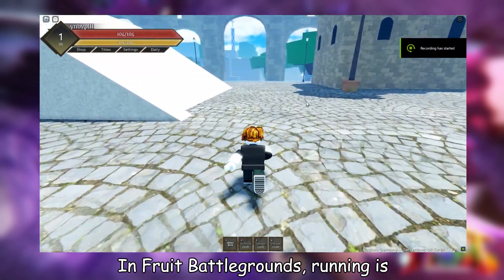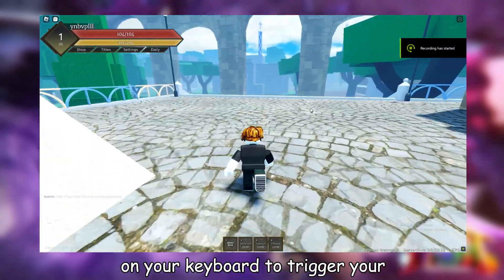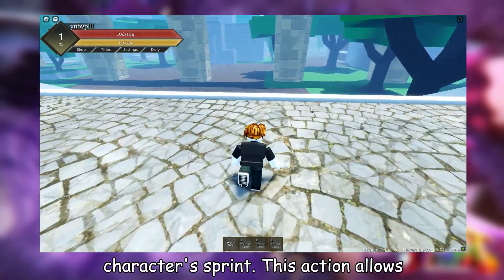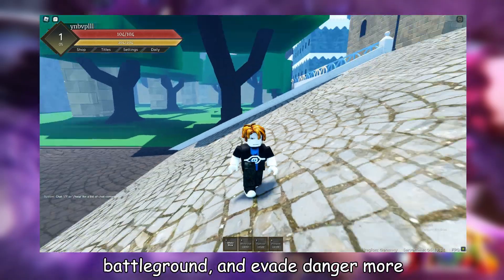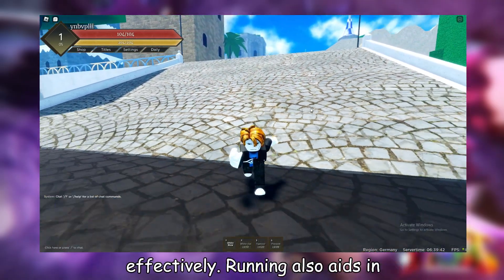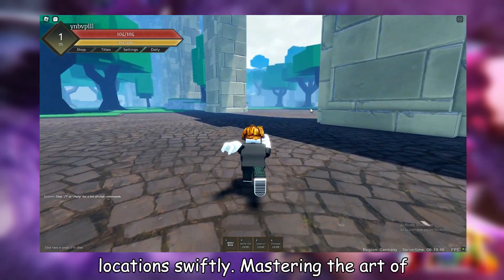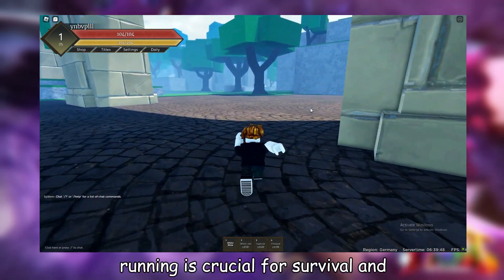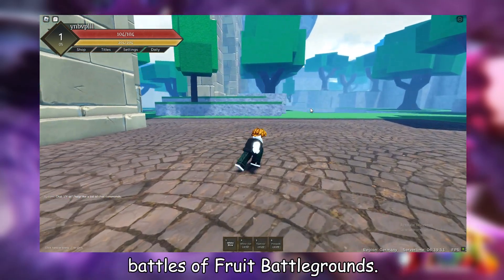How to Run in Fruit Battlegrounds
In this guide, I will show you how to run in Fruit Battlegrounds.